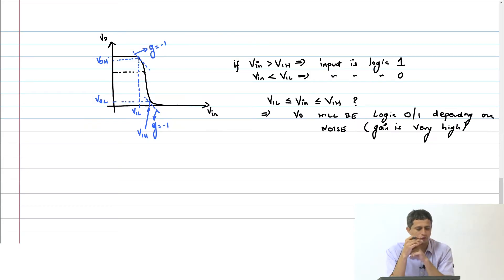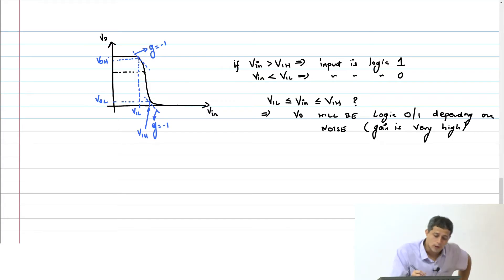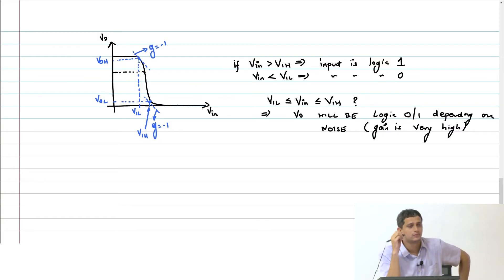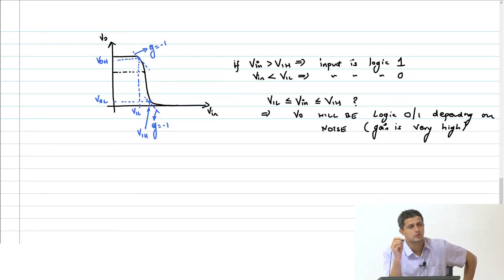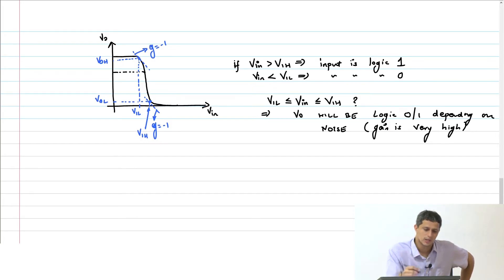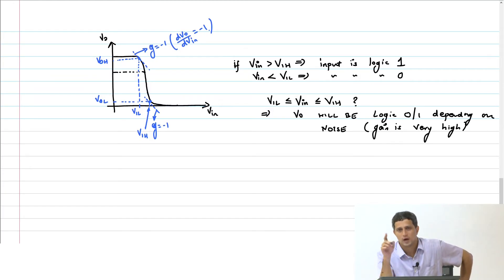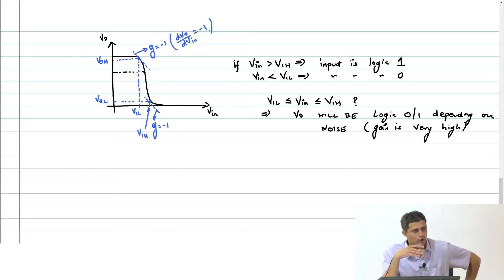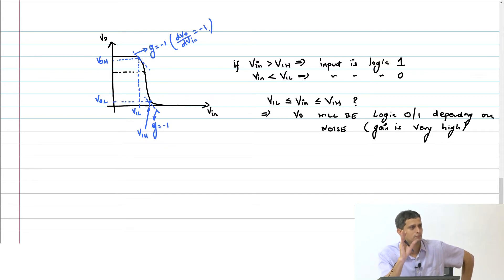Inverter - 7 - Noise Margin Analysis-2